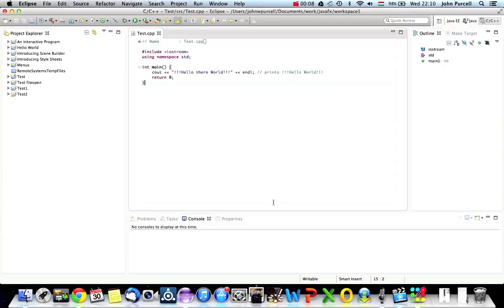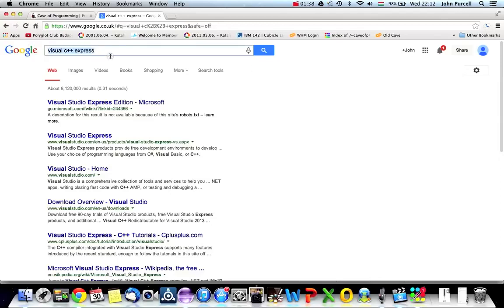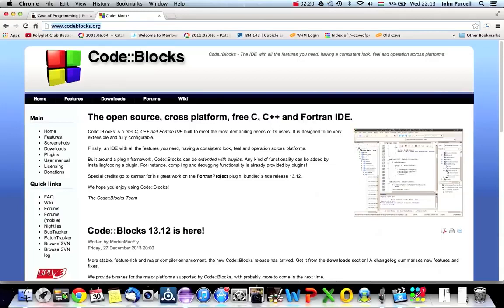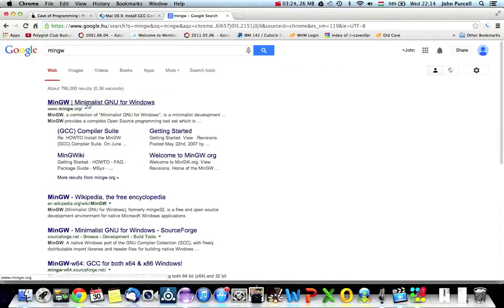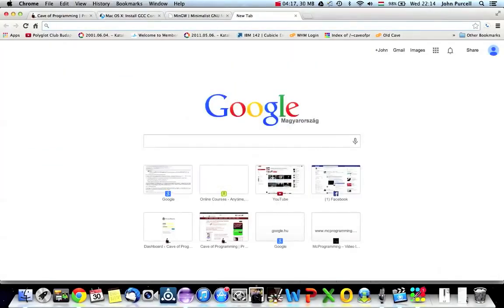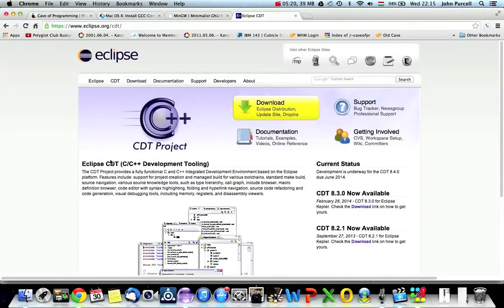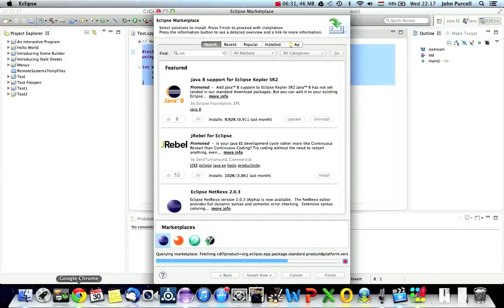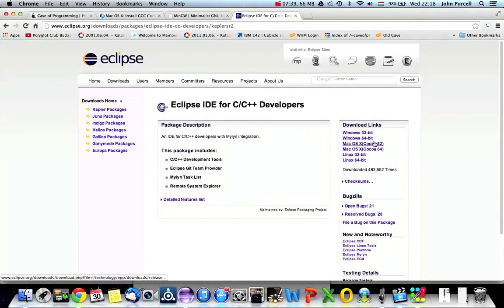introduction to c++ programming for beginners Lesson 2 Installation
Installation Tutorial for beginners C++ 2019 programming languages,best programming language to learn 2019